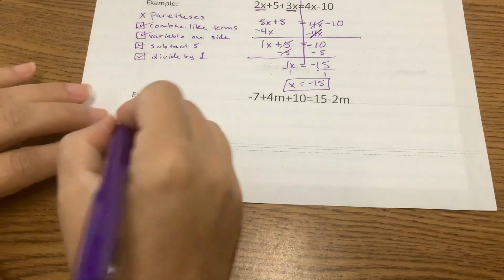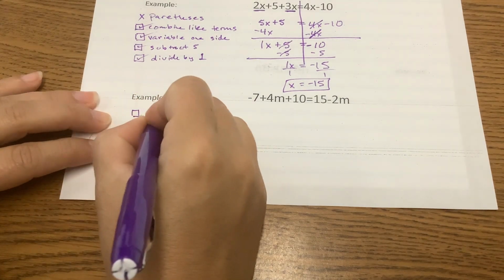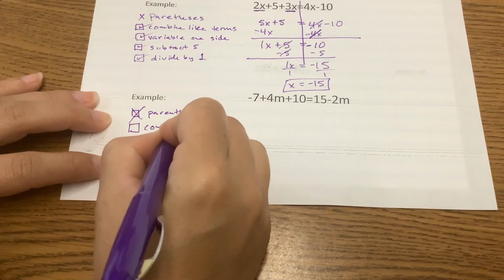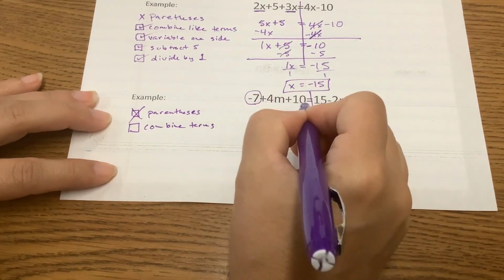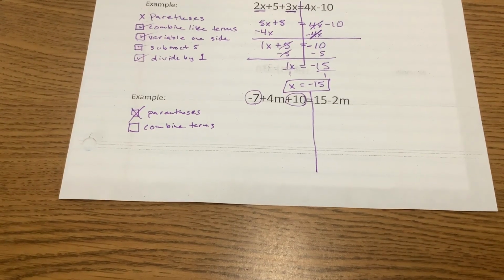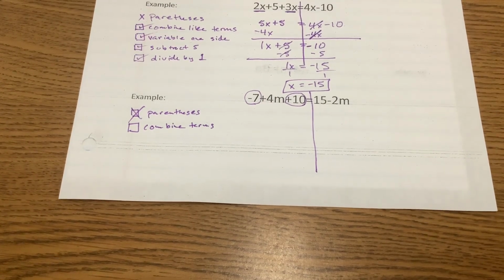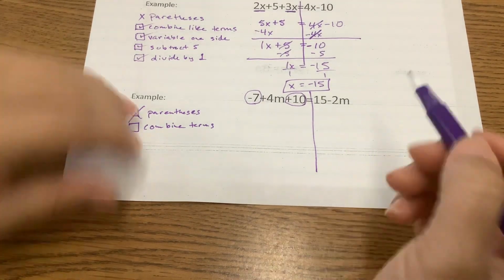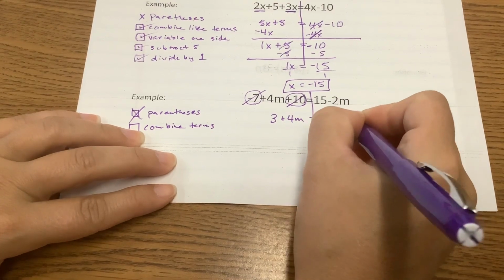EE.7 Notes Day 1 2/2